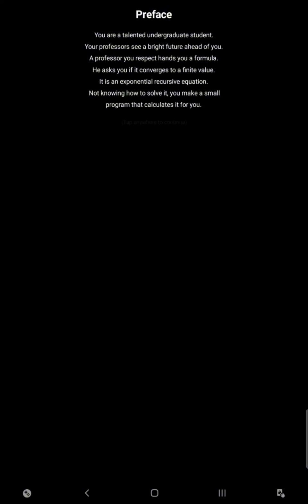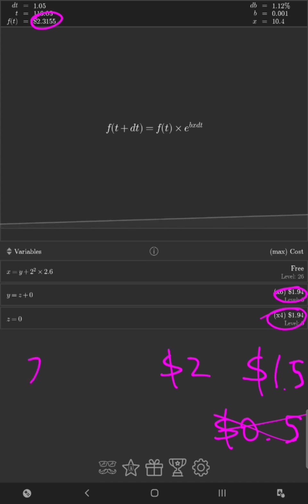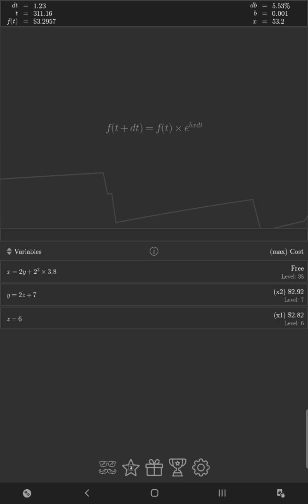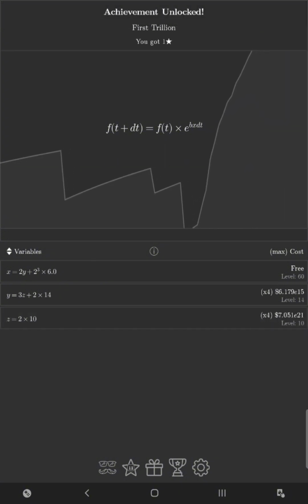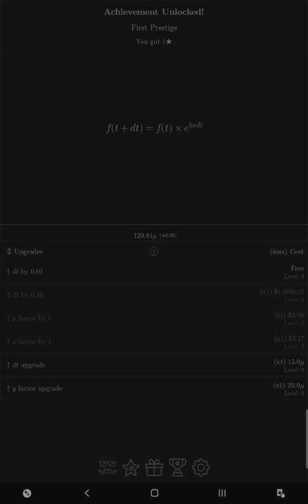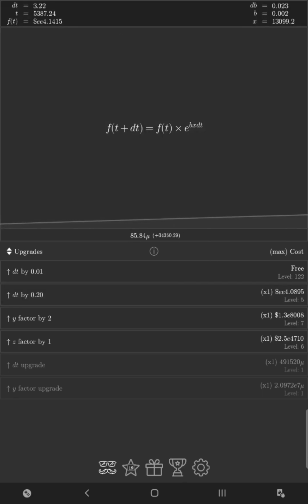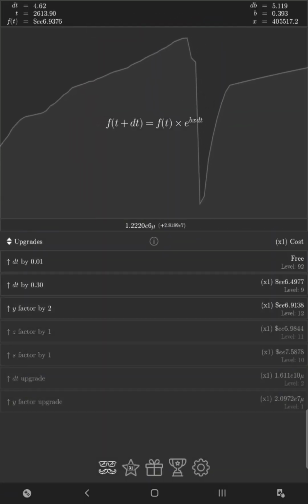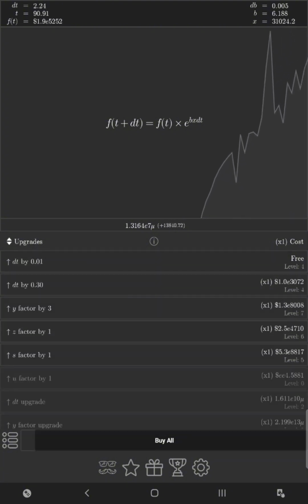Idle Game Enthusiast Plays MATHS IDLE GAME?! | Exponential Idle